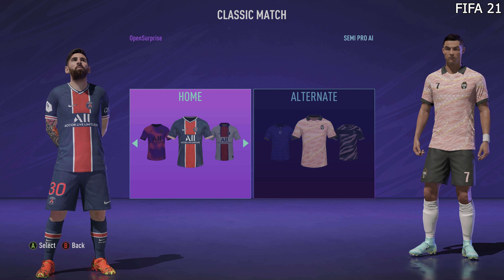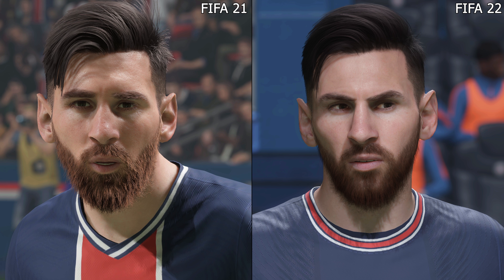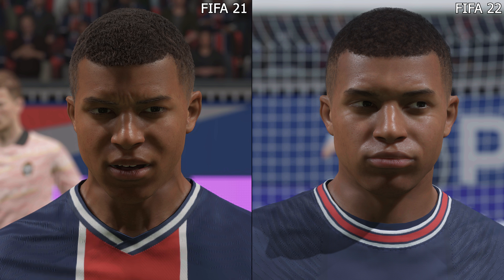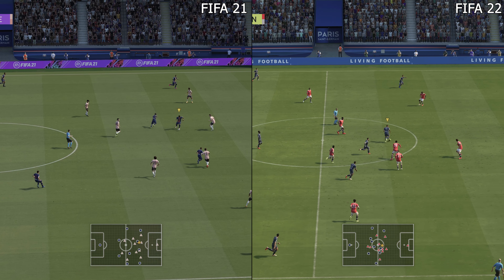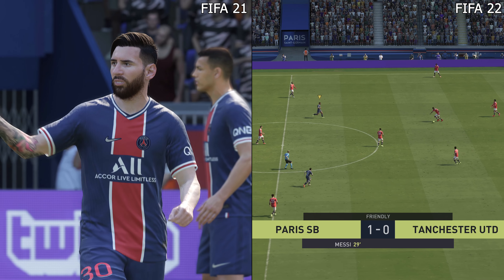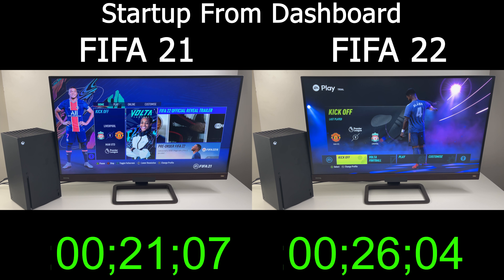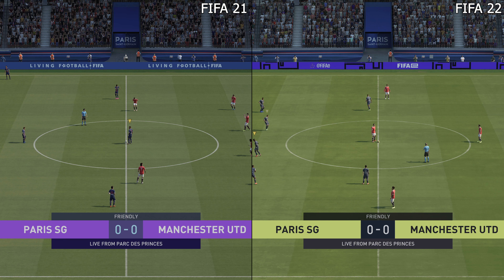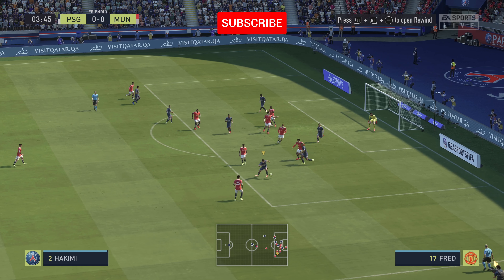FIFA 22 is Worse than FIFA 21 Next Gen | Xbox Series X and PlayStation 5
Fifa 22 versus Fifa 21 on next gen Xbox Series X and PS5 in terms of performance, frame rate fps, player models, graphics, and loading times.

All footage captured on Xbox Series X